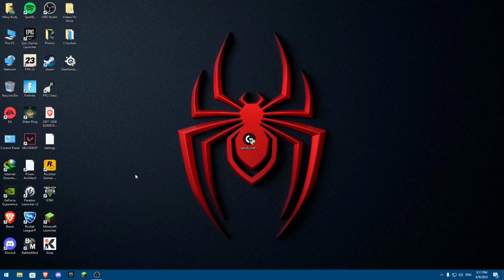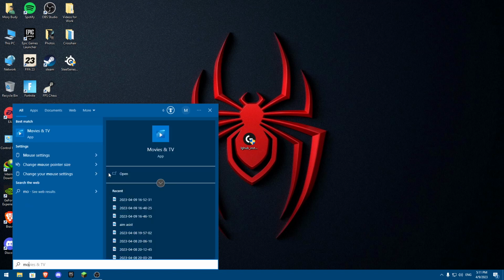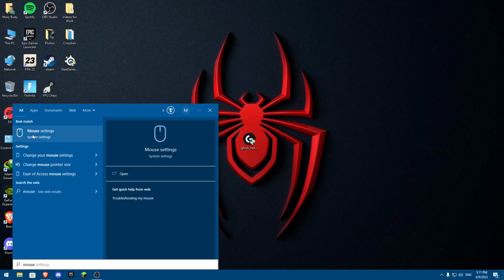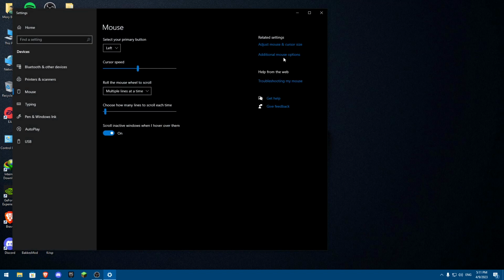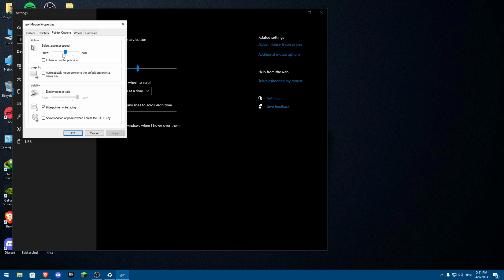How To Change Fortnite DPI Settings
In this video we show you how to change your mouse's DPI settings for Fortnite. If you want to be able to change your DPI settings when playing Fortnite then this is the perfect tutorial for you.